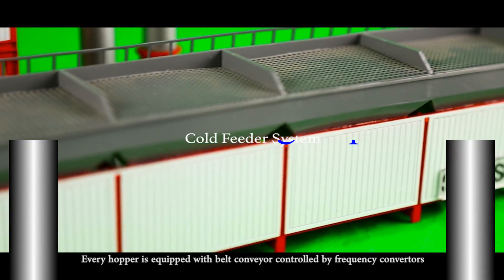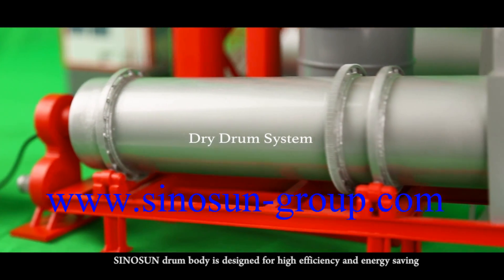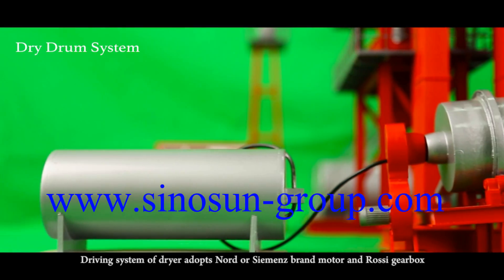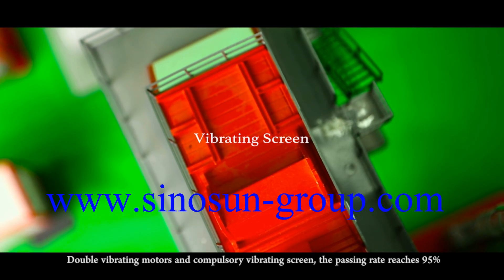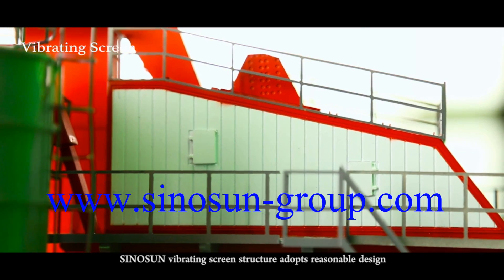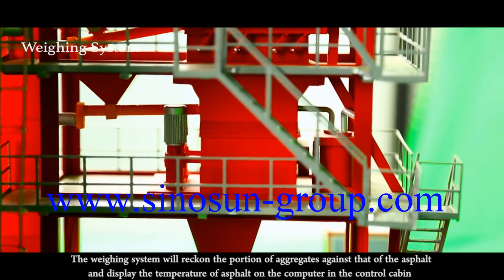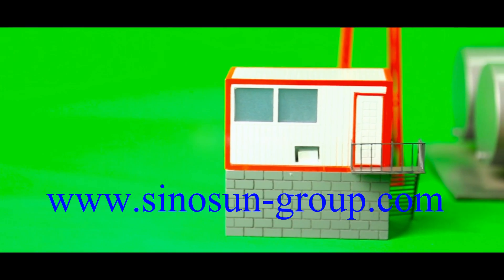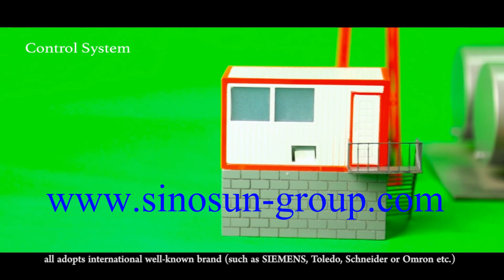Batch Mix Asphalt Plant 3D Modle of SINOSUN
Asphalt Batching Plant 3D Modle interpretation of SINOSUN
Waiting for your inquiry!